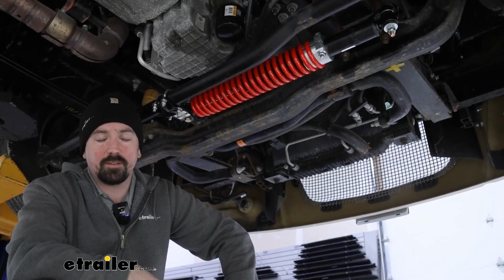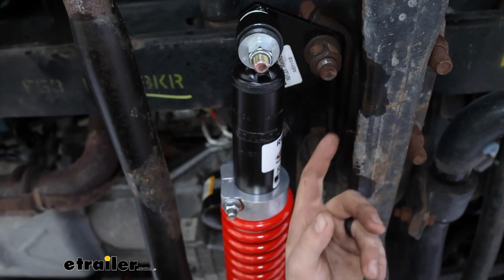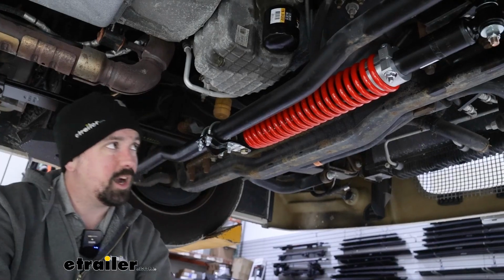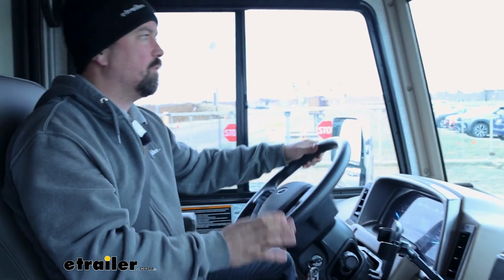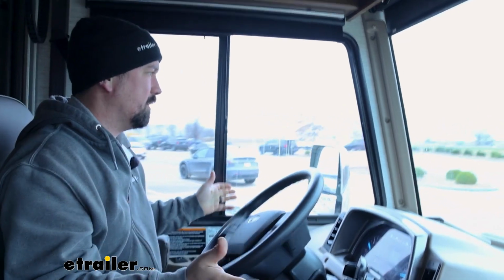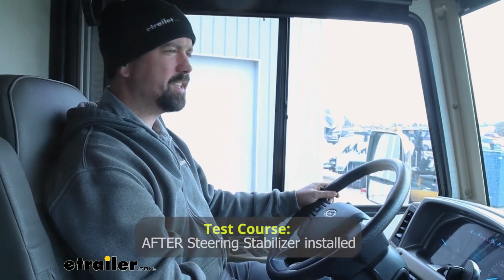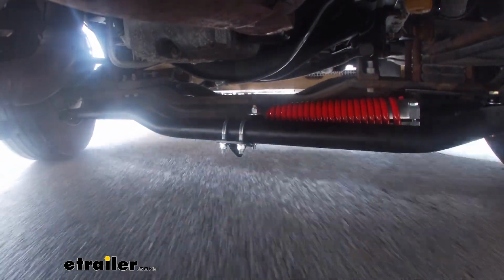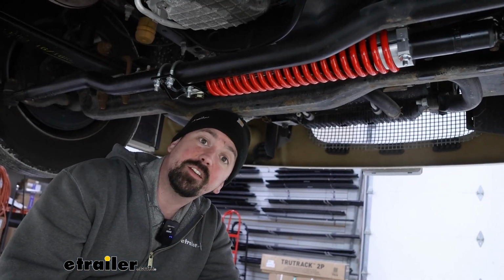etrailer | In-Depth Review of the Roadmaster Reflex Steering Stabilizer with Mounting Brackets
Hello neighbors, it's Brad here at etrailer,  and today we're taking a look  at the Roadmaster reflex steering stabilizer.  A steering stabilizer is a pretty simple method  of making sure that your wheels track straight  and it's accomplished by mounting up to the tie rod,  that way when you steer,  it's either gonna compress the spring  or bring it back to center by pulling it,  so no matter which way you turn,  it's gonna wanna always bring it back to that center  so that way it's tracking straight.  So when you make those turns,  or if you're hitting any crosswinds, big bumps,  or uneven roads,  that steering wheel's gonna kind of track  straight forward for you,  and that way you're not having to really fight the wheel,  which is gonna reduce road fatigue  and white knuckling while driving your RV.  You're gonna be taking off the nuts on your U-bolt,  so that can be a little bit tricky depending on  how old your RV is or what kind of conditions you drive in.  But this plate bolts up, it's meant to mount up to this  nice and easy, you'll use those factory bolt nuts again,  and then we just bolt up our shock bolt down our bracket  and that's pretty much it.  So it's pretty easy to do.

You can do this on the ground to get this installed.  It's gonna get a little bit tight when you start using  torque wrenches and things along those lines.  But the simple concept of it is really just getting  your two brackets mounted up,  bolting everything together and that's it.  This heavy duty shock and spring combo are going to absorb  those turns and really take that energy  and wanna bring that back.  So when driving, you're really not fighting against it.

It wants to center,  but it just firms up the steering feel  in a really nice way.  It's gonna just feel a little bit more confident  while driving.  So as you turn and your tie rods are moving,  it'll either compress  or it's gonna pull this back in.  Either way, it's gonna bring you back to  that center point where you set it.  When I see the biggest difference  after installing a steering stabilizer on an RV,  it mostly comes down to the sharp turns here.

So as I kind of make a loop here  and I want to hedge straight,  normally you can let the steering wheel go  and you can see we're still kind of cutting off to a left,  whereas the steering stabilizer is gonna bring it back  to a straight line,  which translates to less maneuvering of the wheel  in tight spaces going back and forth.  But also, once you're out on the highway,  that translates to just tracking a little bit straighter.  You'll a lot of times feel a little bit more resistance  in the steering wheel in a good way  because it is gonna want to track straight.  So that way if you do make a turn, you let go,  it'll kind of bring you back to that center.  So it just really makes to where fighting the steering wheel  or the rotations like we see right here,  it makes it a lot easier when it does bring it back.

Now I've done quite a few of these installations  and they really do make a difference right out the gate.  We take this out on our test course to do it  before and after,  and every time I always kind of end up walking away saying,  that's a no no-brainer to add,  it just really cuts down on really having to work the wheel.  It does a lot of the work for you,  and it just makes for a little bit more confident  sitting back in the seat driving.  So we're gonna take this back out  and see the difference this one makes.  Now back out on our test course,  we're gonna make some turns,  and see how it affects it.  So pretty close immediately of pulling this out of the bay,  I could tell just as I was turning the steering wheel  to back it out, it is a stiffer feel,  but as I mentioned, it's not, it's much better.  In fact, a lot of times some of the cars  with really good handling have a heavy steering feel.  You get a little bit more input.  It's not as loosey goosey, which is a good thing.  So as I make this turn  before I let go of the steering wheel,  this way, when I let go of it,  it's gonna start tracking straight immediately.  So let's go down this straight road,  make sure we have it properly aligned.  Everything's tracking straight here.  We're gonna make another big loop.  And just the input here alone from the steering wheel  as I make a turn, it does, you may not see right away  that the steering wheel is going exactly back to normal,  but when I make this turn, I'll let go of the steering wheel  and that's where it's gonna start  to kind of c